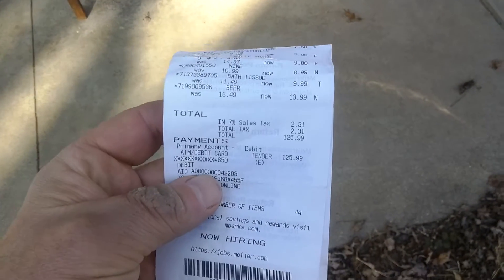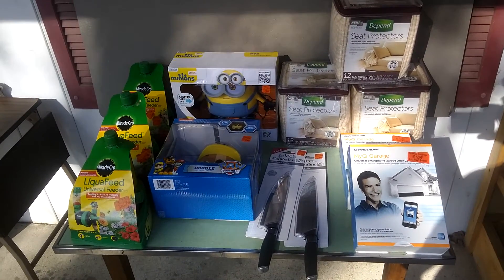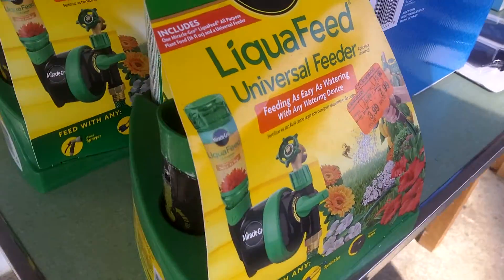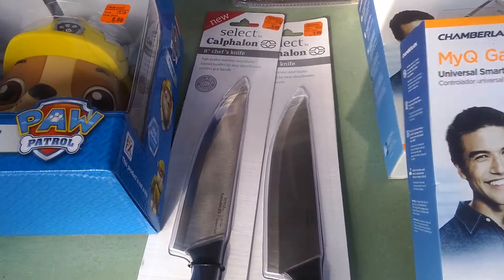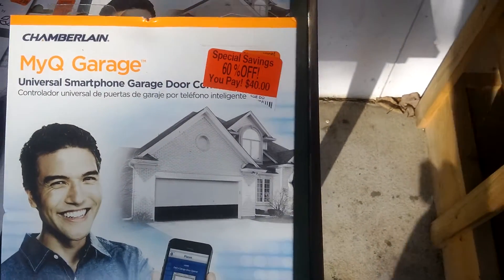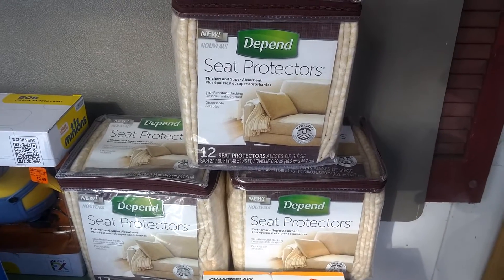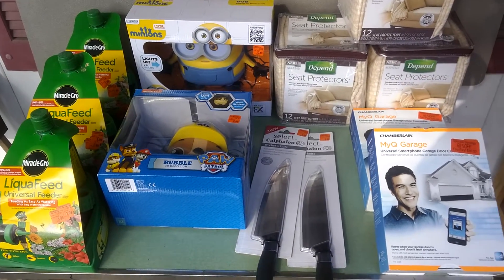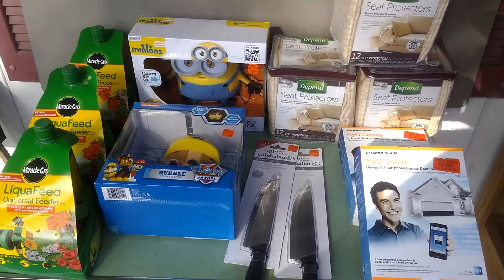A sourcing game I like to play!